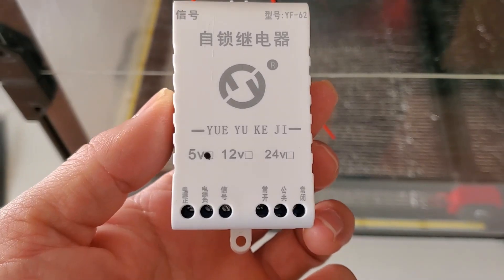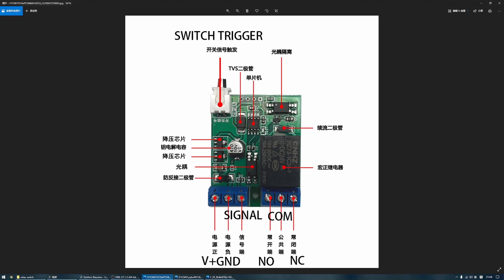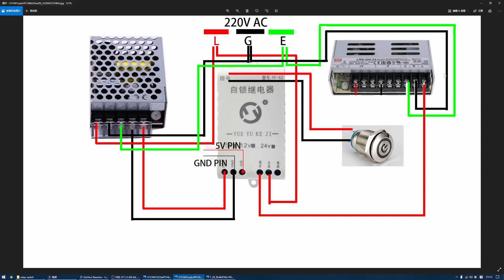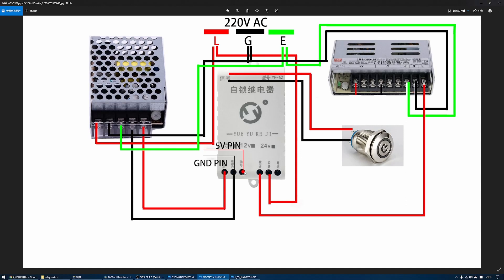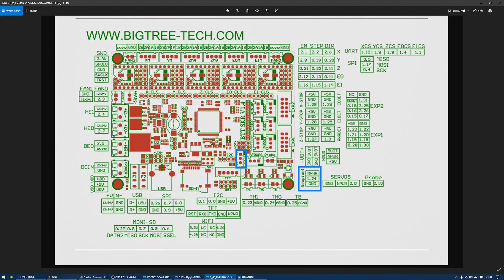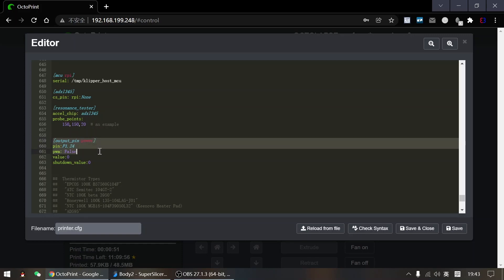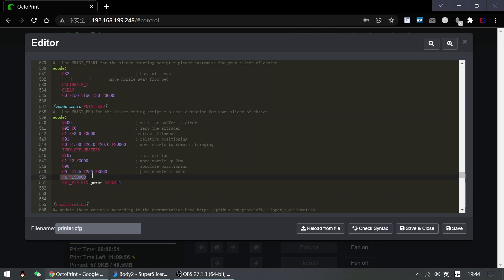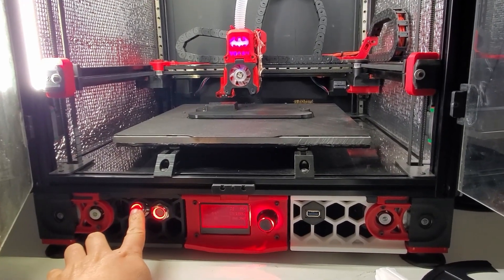Auto power off after printing for any 3d printer runs Klipper, no plugin or smart plug needed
I add the auto power off after printing function for my Voron 2 with the $4 self-locking relay, no plugin no smart plug needed, it is very easy to set up and config.
For auto power off once the extruder temperature reaches 50 Celsius, add "M109 S50" before the SET PIN command in PRINT_END macro gcode in printer.cfg file.